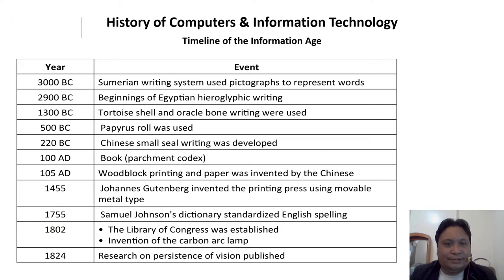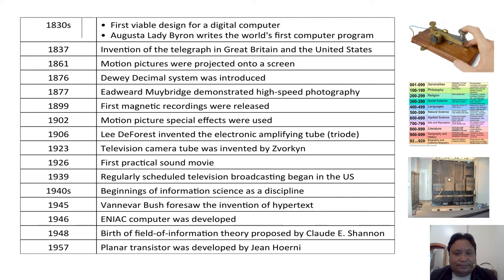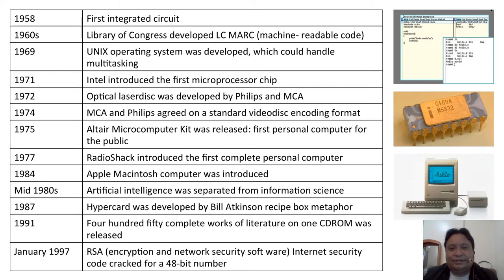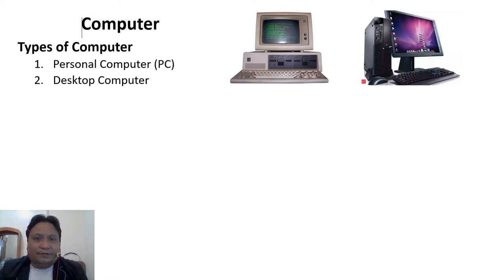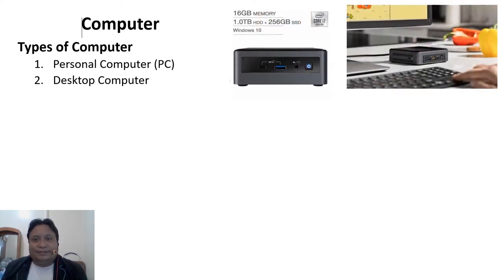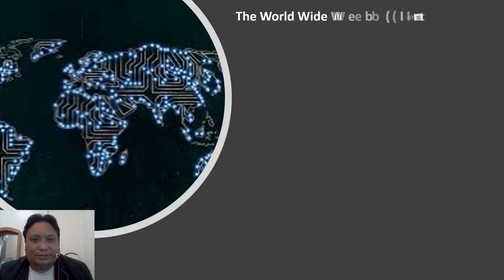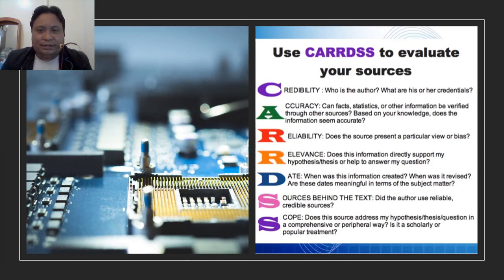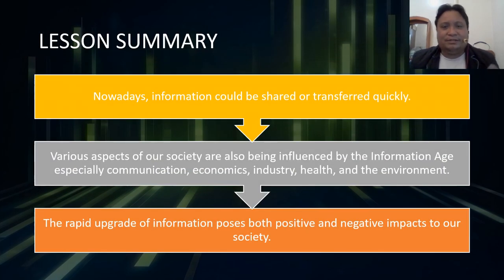CHAPTER 3, LESSON 1 THE INFORMATION AGE